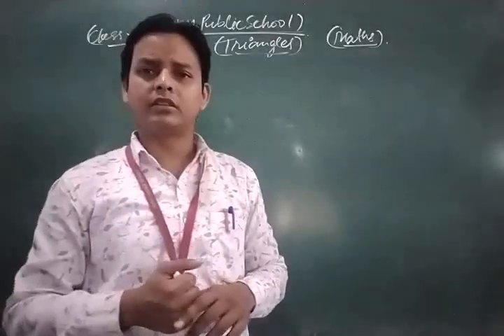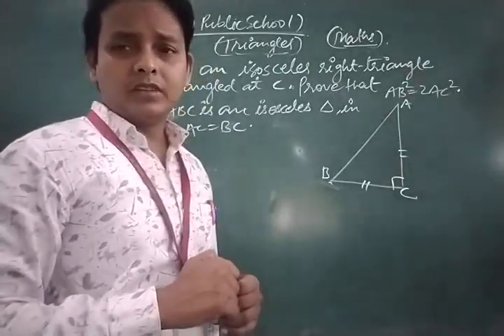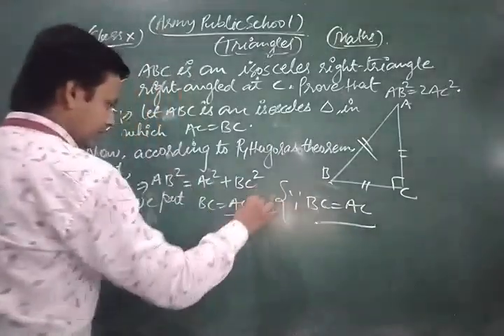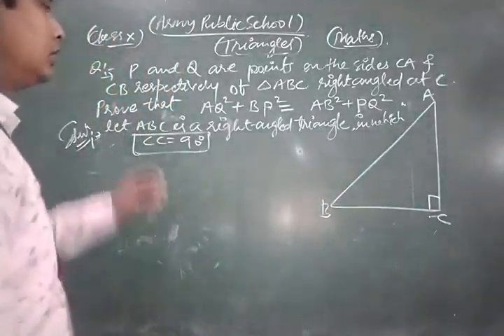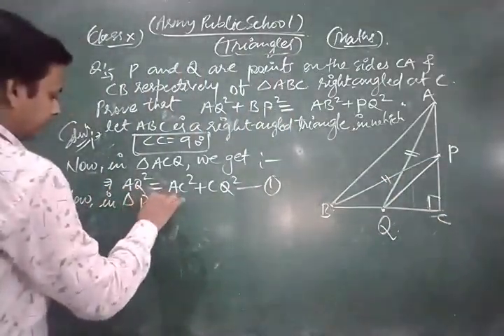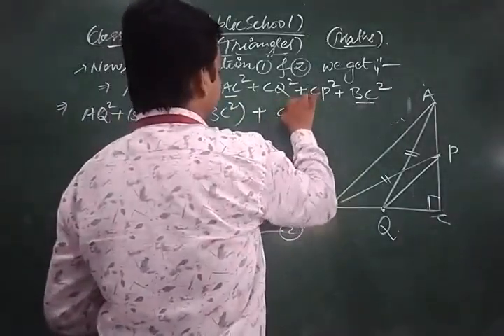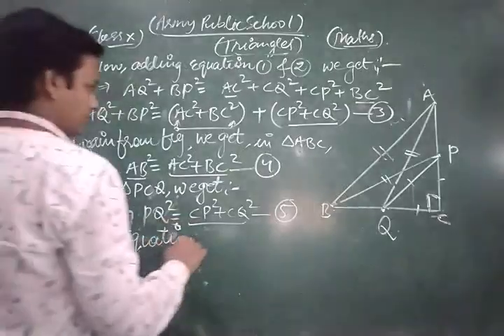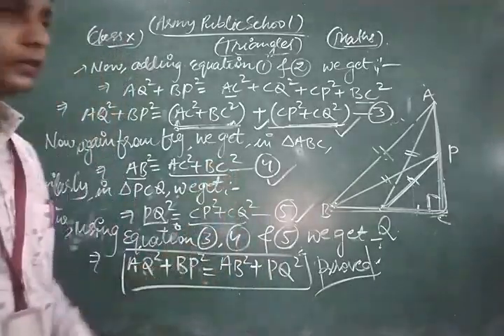Class X Maths 27 10 2021 by Mr Sarfaraz Ahmad